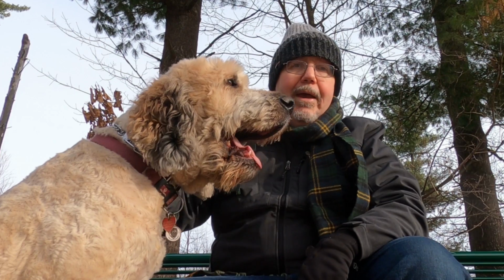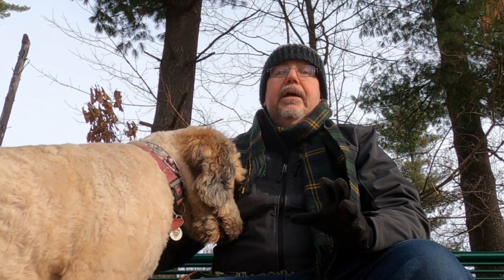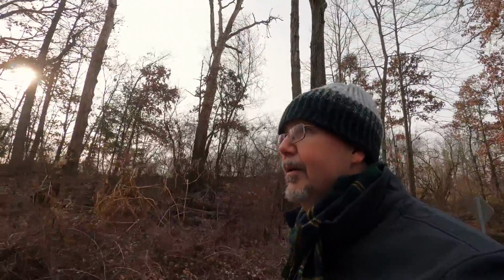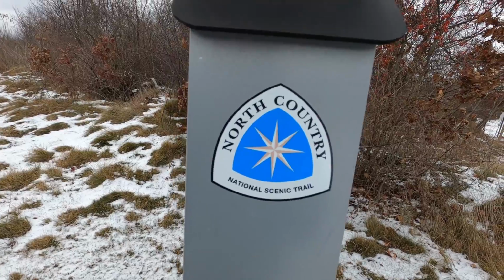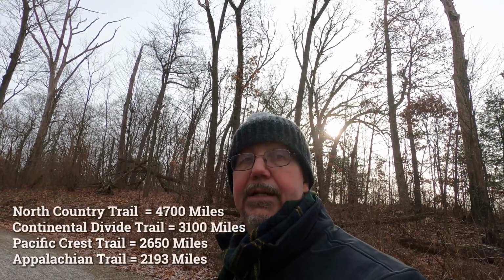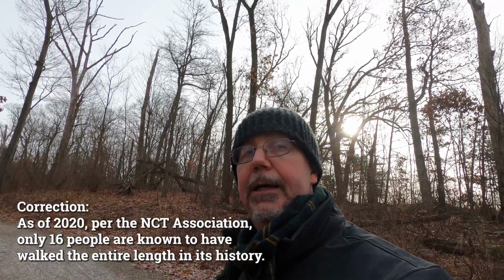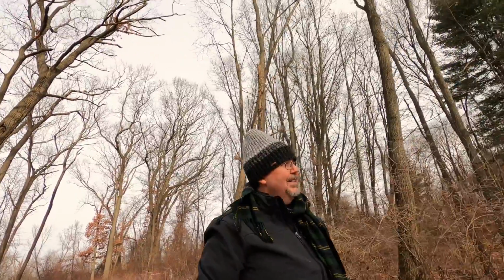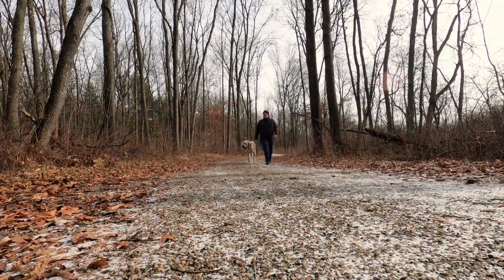THE CALHOUN COUNTY TRAIL: Kimball Pines to Historic Bridge Park - Battle Creek, Michigan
This video is about the section of the Calhoun County Trail between Kimball Pines Park and the Historic Bridge Park in Battle Creek, Michigan.  It was filmed in late December 2020.  The Calhoun County Trailway is owned and managed by the Parks Department of Calhoun County, Michigan.  It is open year round for walking, biking and running and it is a great place to experience the beauty of nature right here in Battle Creek.